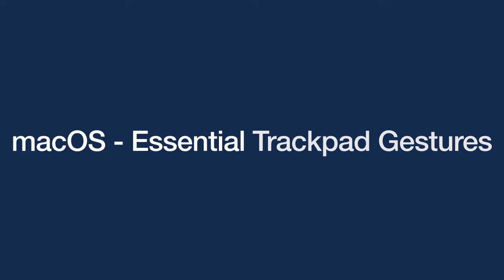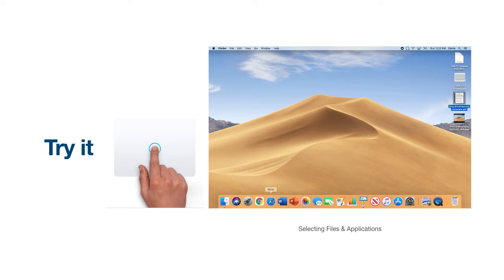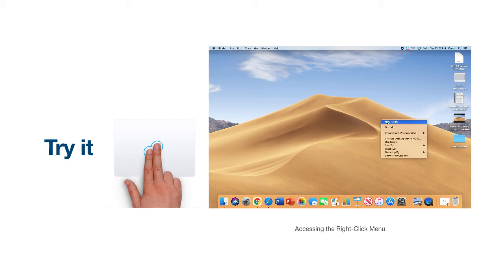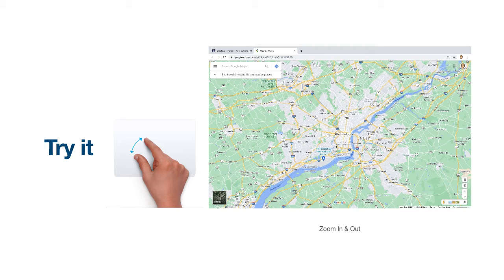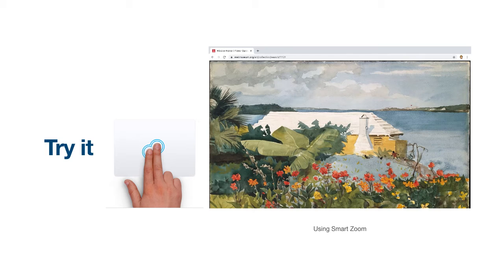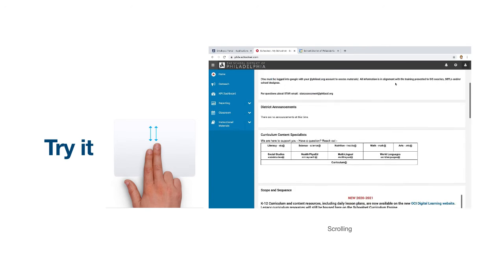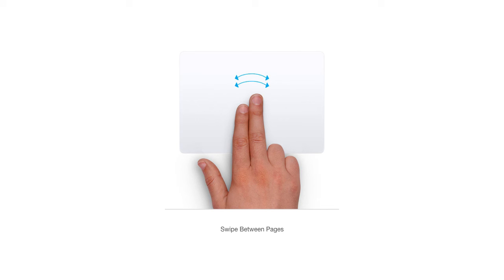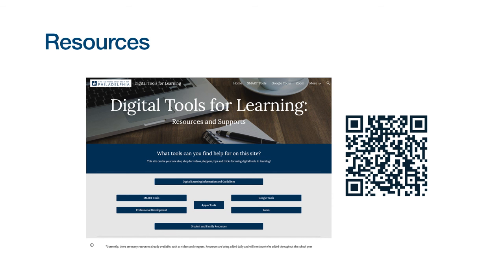SDP Essential Trackpad Gestures